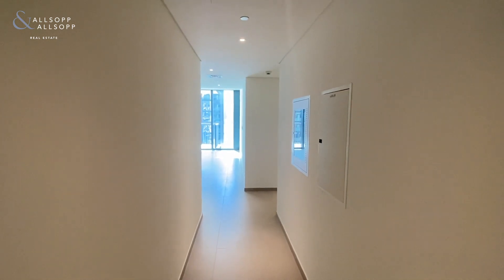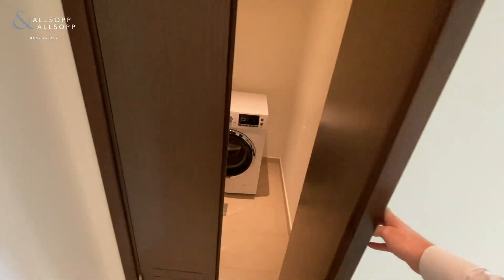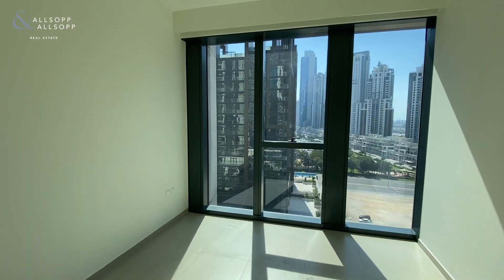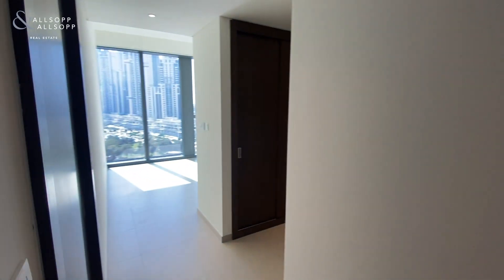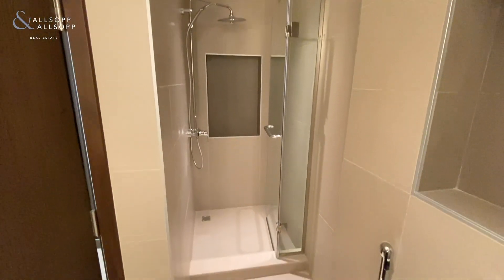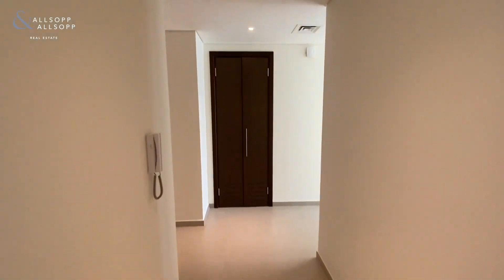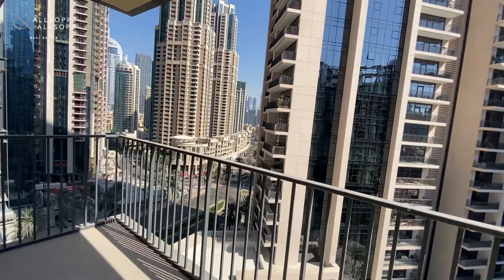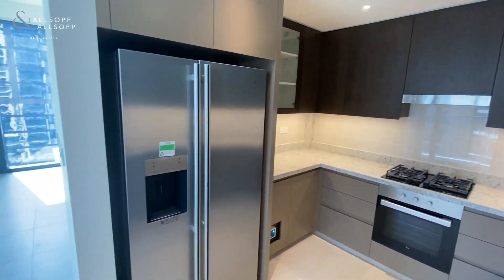2 bedroom apartment for rent in Dubai, BLVD Heights Tower 2, Downtown Dubai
Listing agent:
Robert English